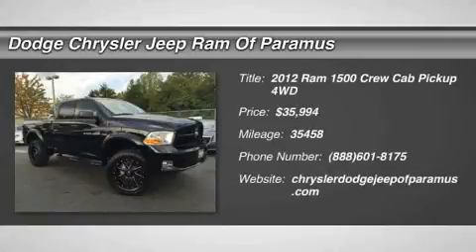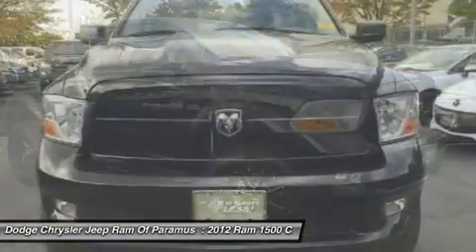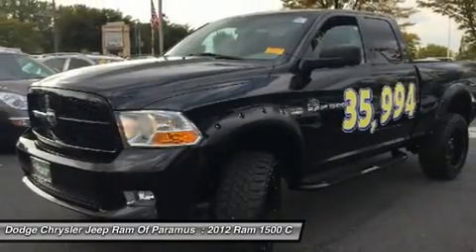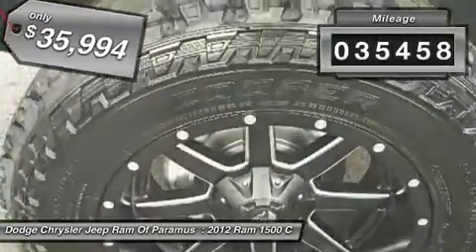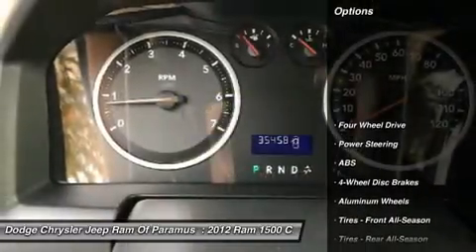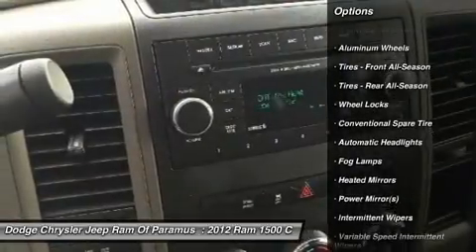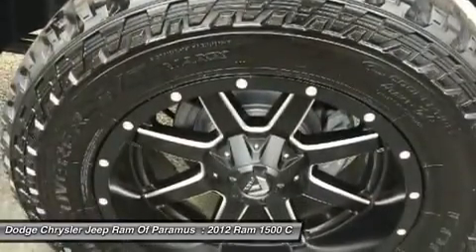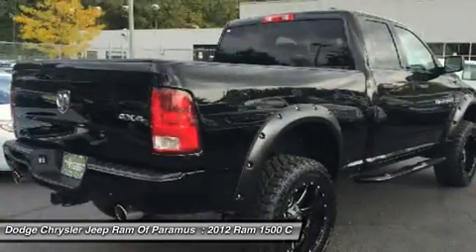2012 Ram 1500 P8844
2012 RAM 1500 Paramus, NJ
Stock# P8844